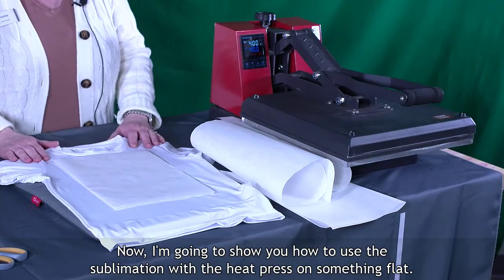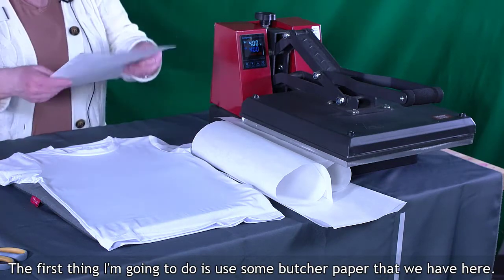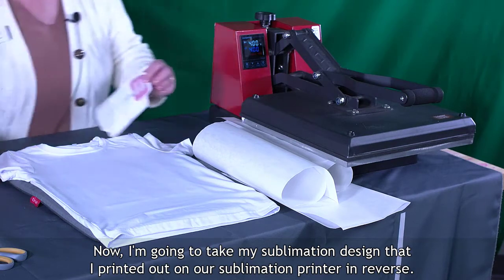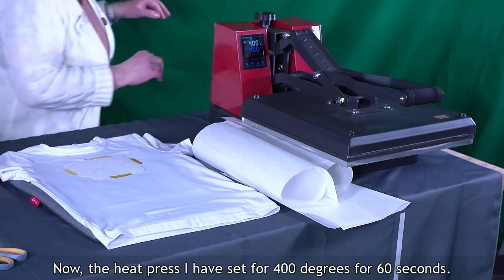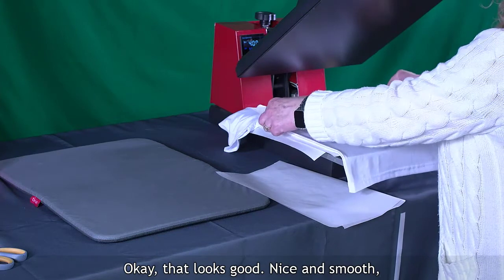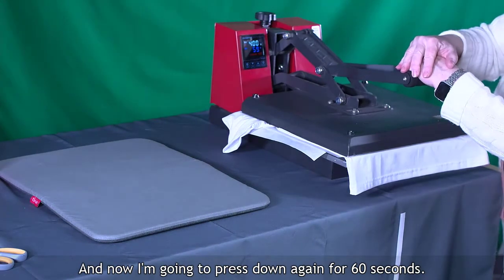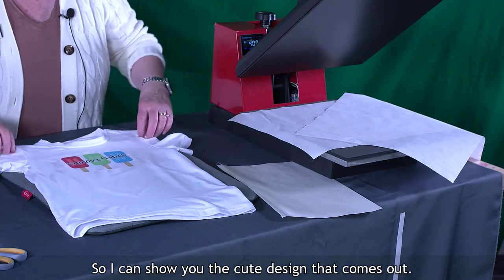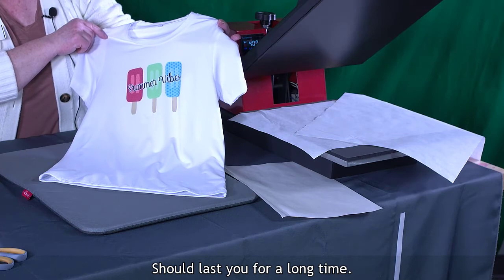Ignite Studio: Sublimation Heat Press Tutorial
In part four of Ignite's sublimation tutorial series, learn how to use the clamshell heat press to adhere your design to a flat surface.